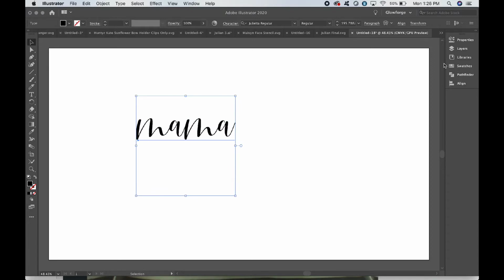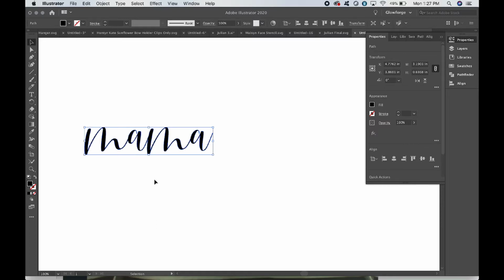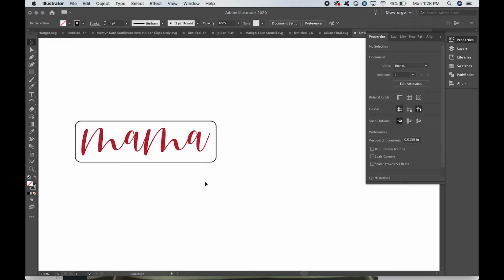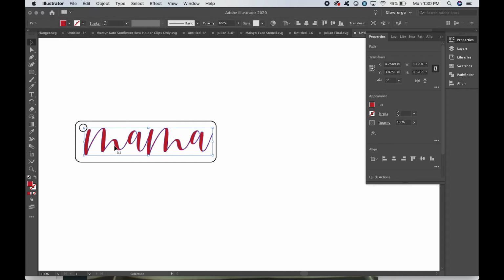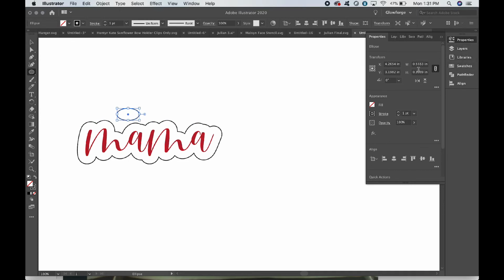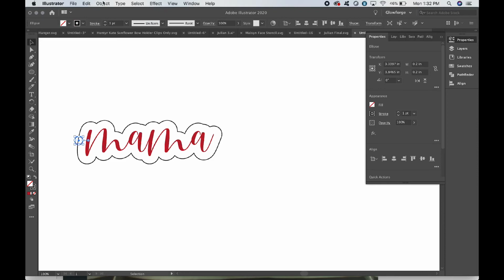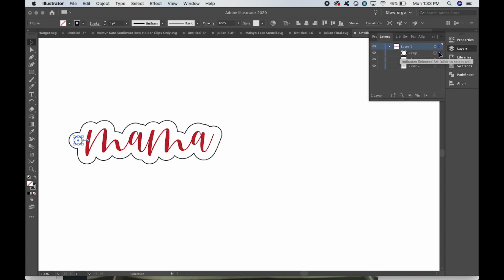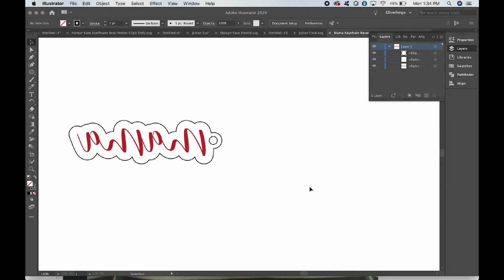How to Design a Keychain for the Glowforge in Adobe Illustrator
This tutorial shows you how to design a text keychain file for the Glowforge using Adobe Illustrator.

My design used Julietta font.

We cover how to convert text to outlines, use the Pathfinder panel to unite your text, use an offset path to add a cut line in the same shape as your text, and add a circle for the key ring.

I used 1/8” white oak plywood from Smokey Hill Designs for my test cut.

Want to learn more about designing files for the Glowforge? Check out File Makers Academy, where we start from zero and walk you step by step from simple to complex files.
Start by grabbing your spot in my free webinar, 4 Things to Know Before Designing Your First Glowforge File or enroll right now
Need a Glowforge?
Don’t have a Glowforge yet?